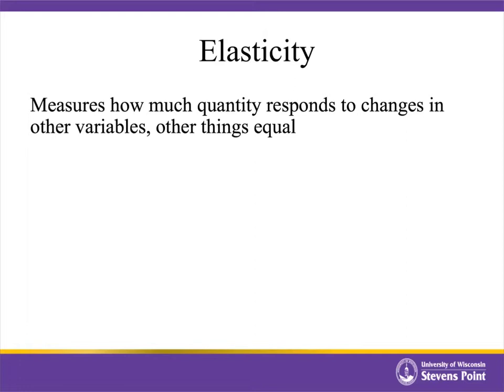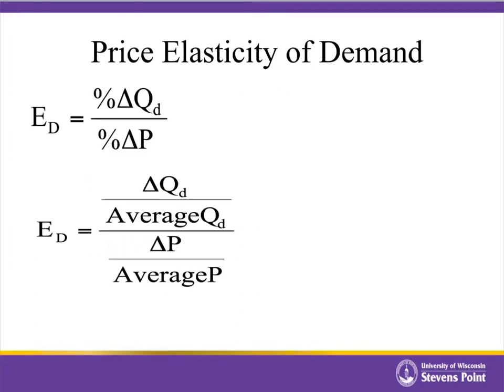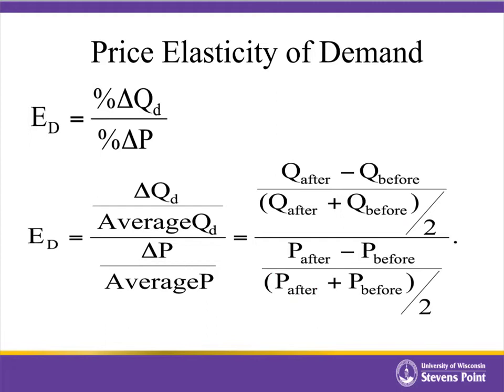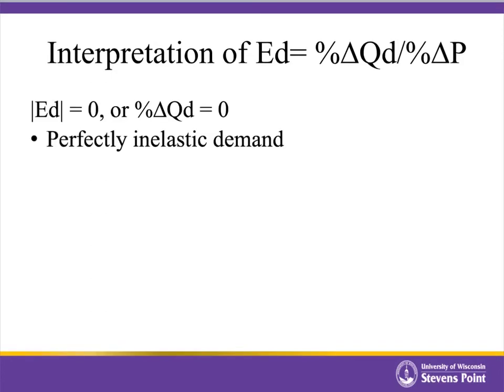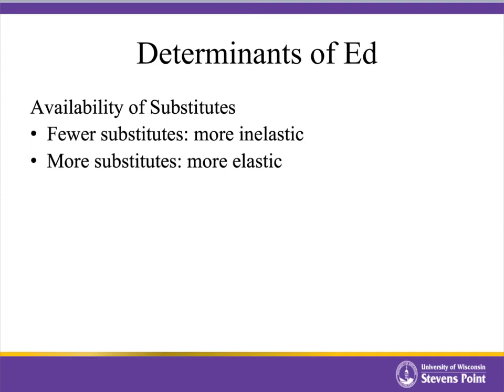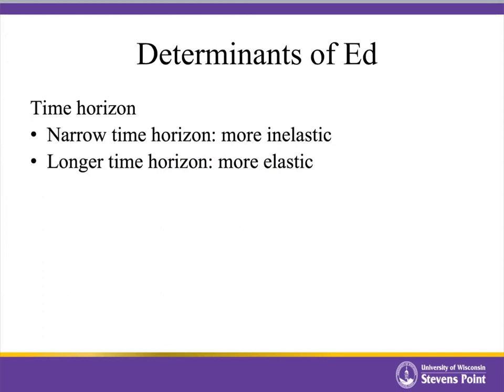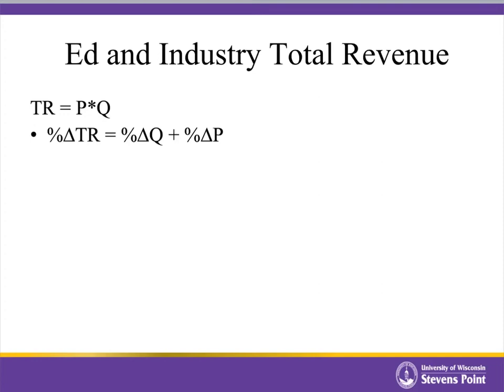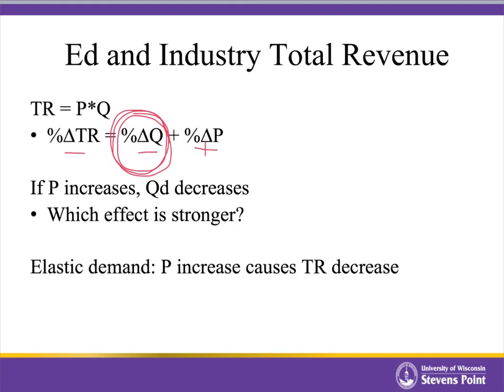Chapter 5 1 Price Elasticity of Demand